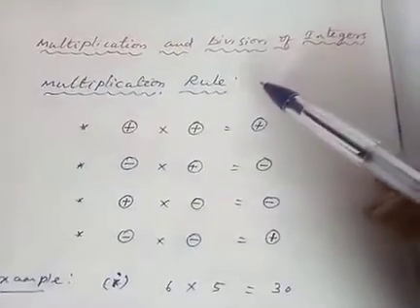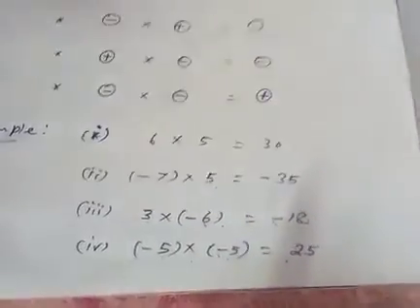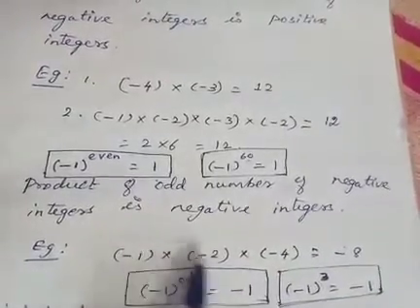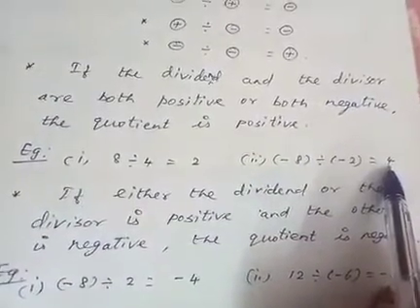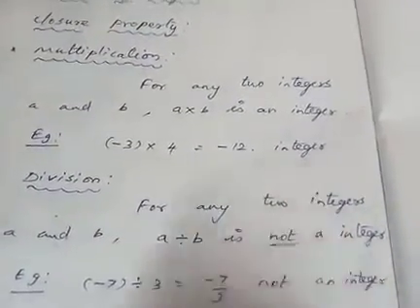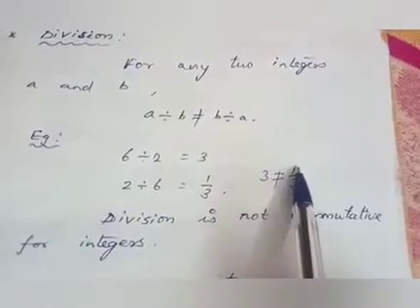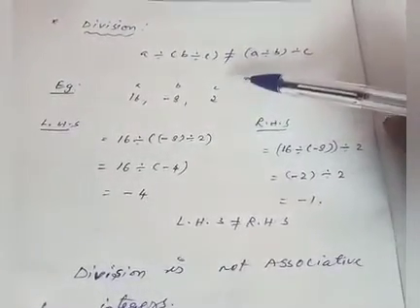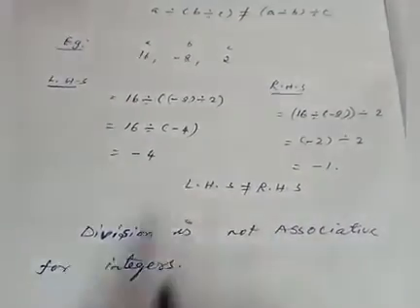Grade 7 Maths Kumar Integers Video 3